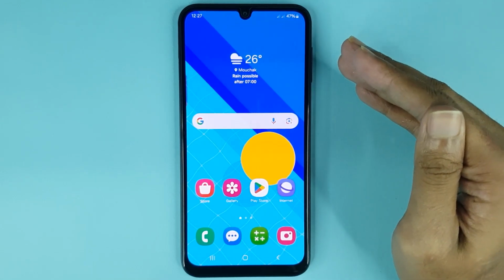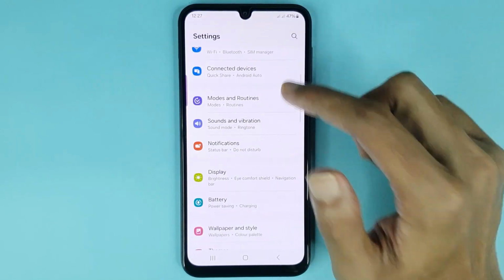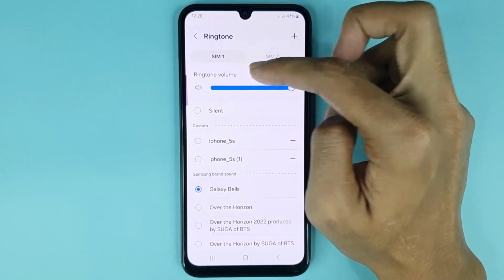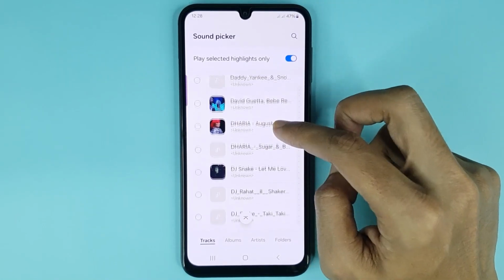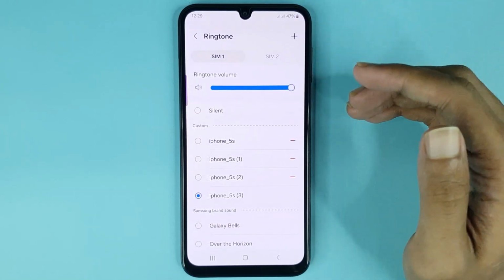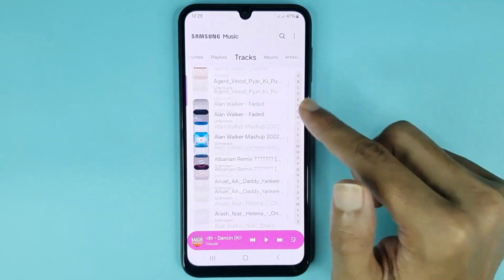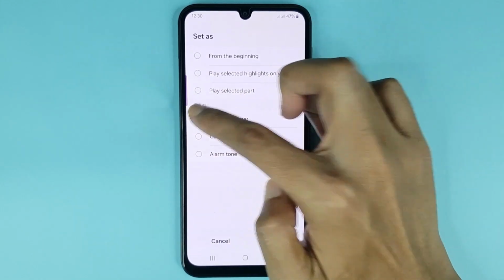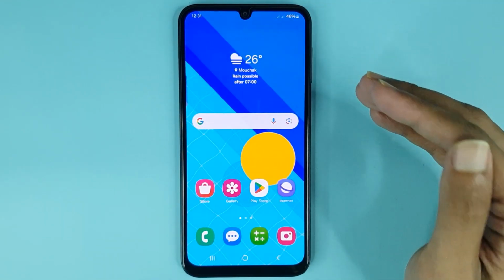How to Make Song Ringtone on Android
A quick guide to make song ringtone in your Android phone.